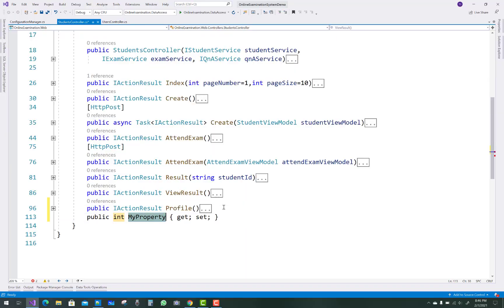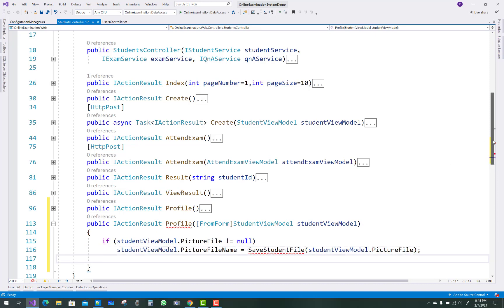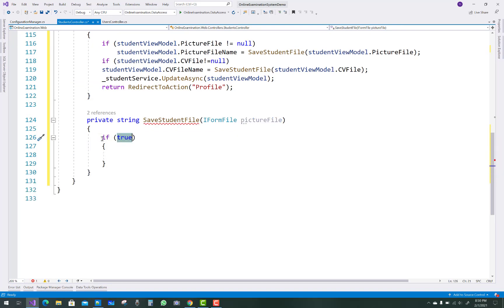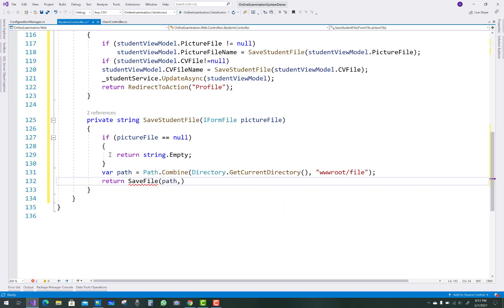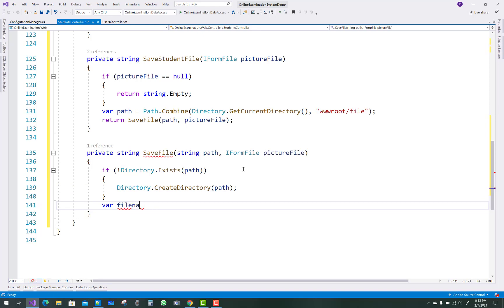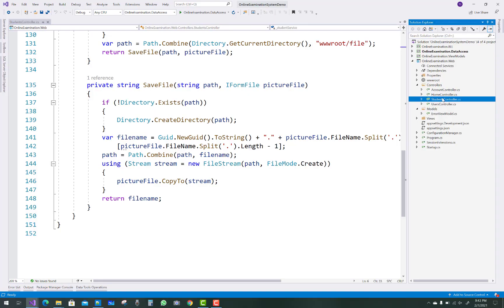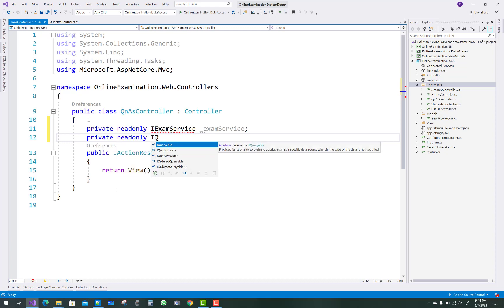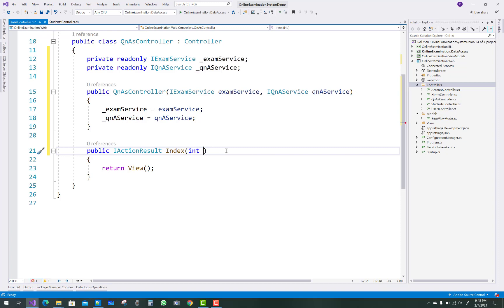Online Examination System Project Part-18 | ASP.NET CORE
In this video, I am going to next part of online examination system, In this part I am going to explain you few action method of Student controller and create new controller for question answer.